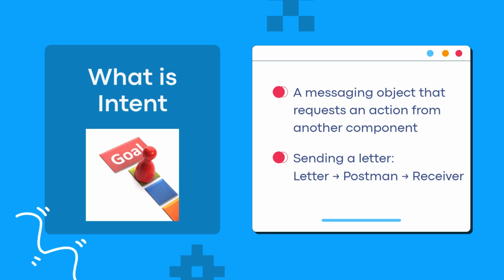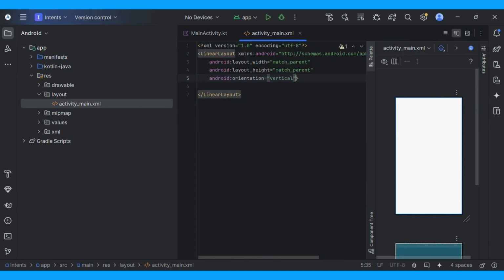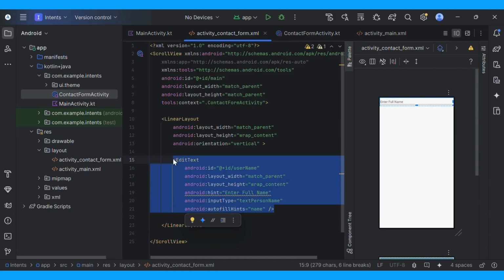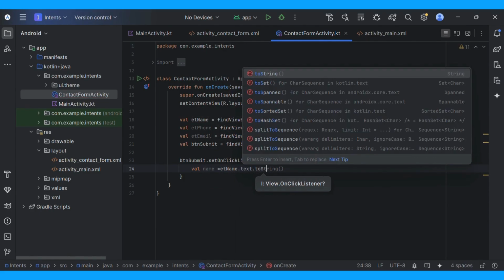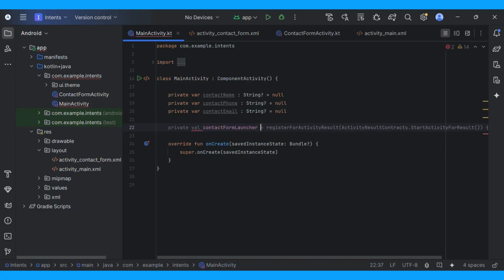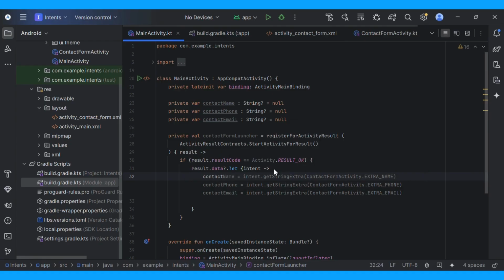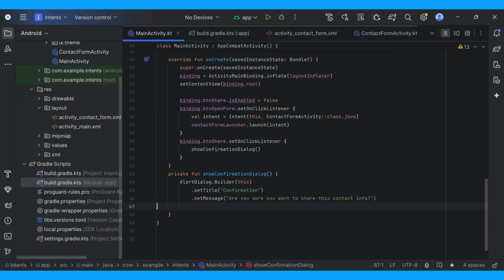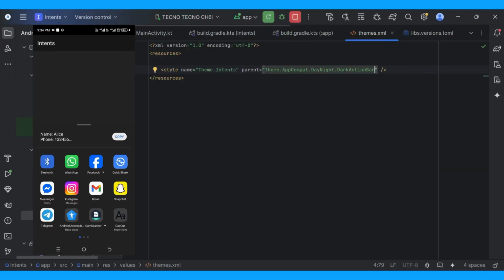Stop Coding One-Screen Apps: Master Android Intents (Kotlin)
Learn everything you need to know about Android Intents in this comprehensive Kotlin tutorial for 2026! 🚀 We'll break down the core concepts of Explicit and Implicit Intents and build a fully functional Android app from scratch.

In this video, we'll create a two-screen application. The first screen will launch a contact form (Explicit Intent), and after the user submits their information, the app will use an Implicit Intent to share that data with any compatible app on the device (like WhatsApp, Gmail, or Twitter).

This is a must-watch for any beginner or intermediate Android developer looking to master one of the most fundamental components in Android development.

🔑 Key Topics Covered:

What are Android Intents?
Explicit Intents (Navigating within your app)
Implicit Intents (Interacting with other apps)
Passing Data Between Activities using the Activity Result API
Using View Binding (No more findViewById!)
Building a complete, real-world example in Kotlin

⏰ Timestamps:

0:00 - Introduction
0:50 - What is an Android Intent?
1:45 - Types of Intent
3:18 - Setting Up the Project & UI Layouts
7:45 - Coding the Contact Form Activity (Sending Data Back)
10:17 - Coding Main Activity: Receiving Data
14:40 - Creating the Explicit Intent to Open the Form
16:20 - Creating the Implicit Intent to Share Data
17:55 - Final Demo & Wrap Up